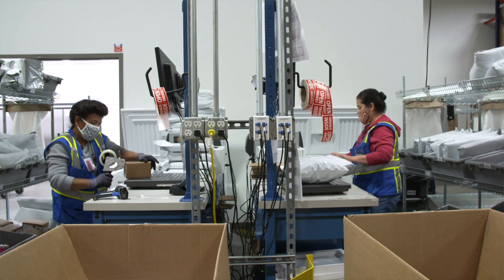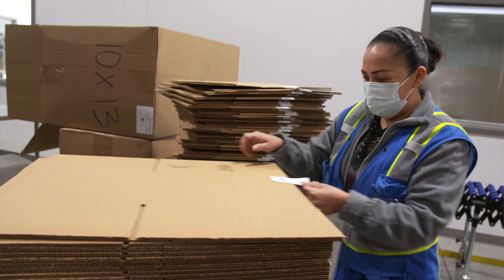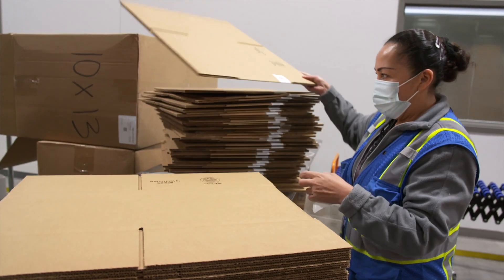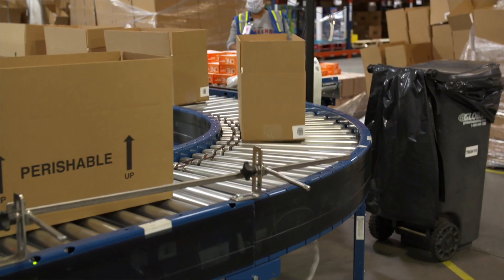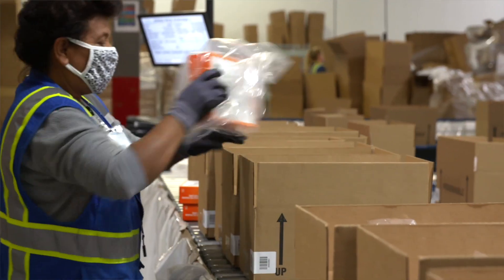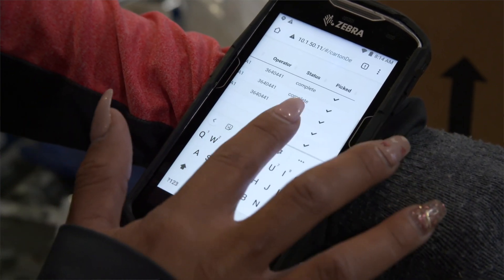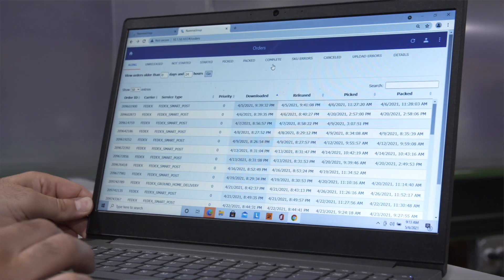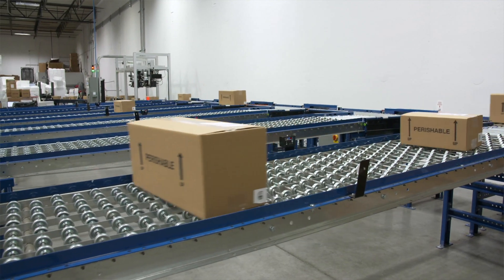Senior Solution Designer Matt Cameron Discusses Analyzing Data - Warehouse Automation Design Study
How do you create a successful warehouse automation project plan that will deliver on  expected performance improvements? Matt Cameron, senior solutions engineer for Numina Group, describes the in-depth data-driven approach he and his team follow to benchmark your current operations and create a warehouse automation design plan tailored to your specific operations.
It's a proven blueprint for success. Numina Group, a top-tier designer and integrator of warehouse automation solutions, has designed and successfully implemented over 1,000 warehouse automation projects in diverse warehouse environments throughout North America.
Numina provides turnkey comprehensive solutions and services:
• Warehouse automation design services for midsized to large companies, and new and existing facilities
• RDS™ WES-WCS warehouse execution and control software platform
• Comprehensive in-house software, industrial and systems engineering staff
• Extensive integrations for all ERP and WMS systems
• Independent warehouse system integration expertise
Numina Group provides clients with a consultative design approach that uncovers and defines better processes, operational improvements, and identifies technologies that reduce labor costs, and improve storage and space utilization. Chat with us to learn more today.